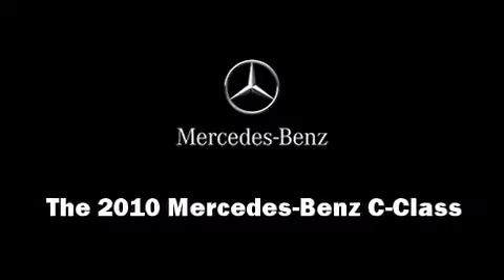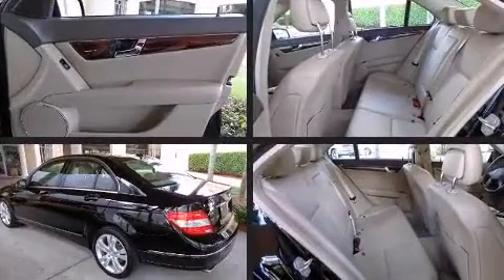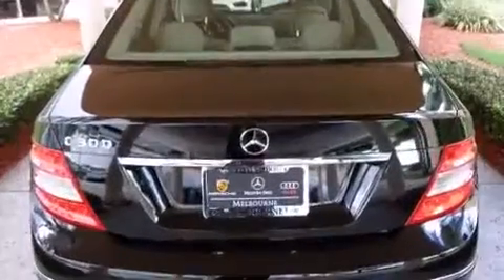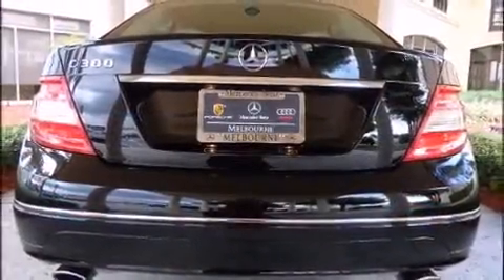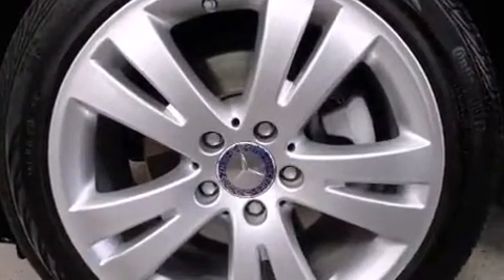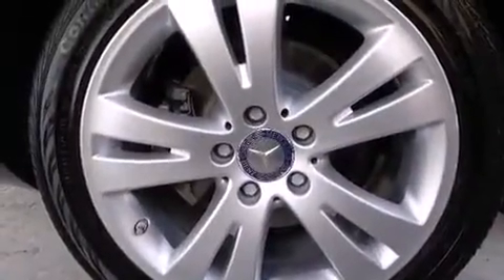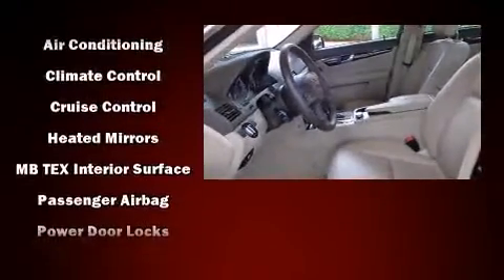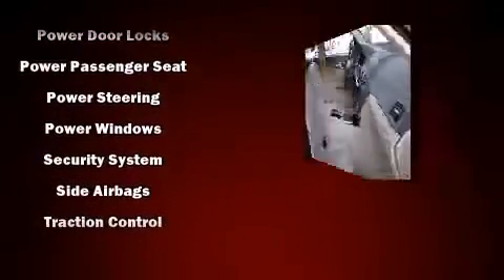2010 Mercedes-Benz C-Class C300 Luxury RWD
509 E. NASA Blvd.

Climb inside the 2010 Mercedes-Benz C-Class. This 4 door, 5 passenger sedan still has fewer than 30,000 miles! It features an automatic transmission, rear-wheel drive, and a 3 liter 6 cylinder engine. Mercedes-Benz prioritized practicality, efficiency, and style by including: a leather steering wheel, a power seat, an outside temperature display, front fog lights, turn signal indicator mirrors, cruise control, and more. For drivers who enjoy the natural environment, a power moon roof allows an infusion of fresh air. Mercedes-Benz also prioritized safety and security by including: head curtain airbags, front SIDE impact airbags, traction control, brake assist, anti-whiplash front head restraints, a security system, and 4 wheel disc brakes with ABS. For added security, dynamic Stability Control supplements the drivetrain. Our experienced sales staff is eager to share its knowledge and enthusiasm with you. We'd be happy to answer any questions that you may have. We are here to help you.